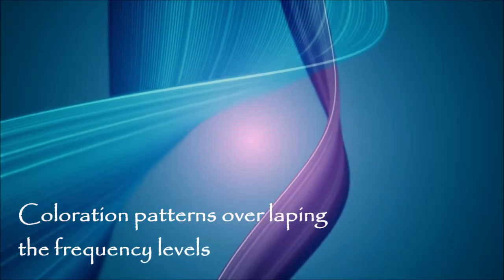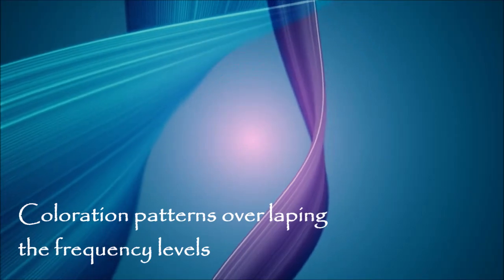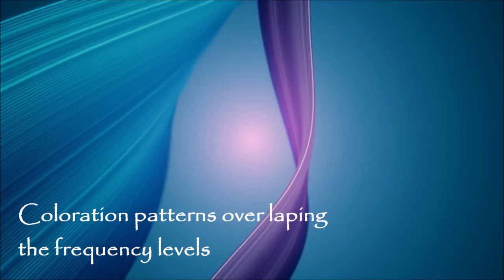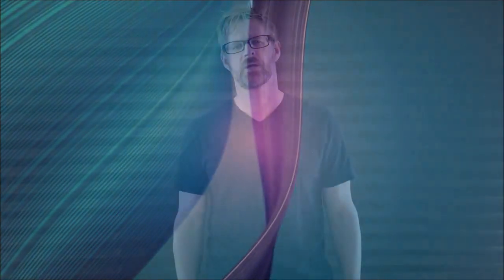Welcome to Space Discoveries Episode # 1 Pattern Division's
This is a exciting new series of discoveries that are created through DNA structures , in episode #1 I show you how patterns are related to voicing communications of higher force of inter force connections !!